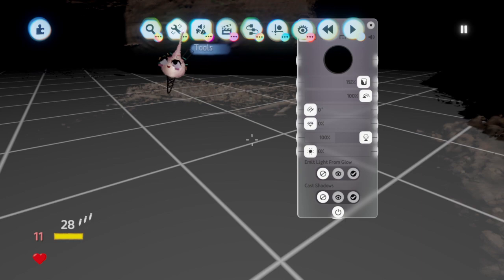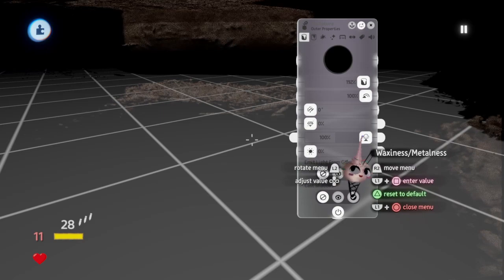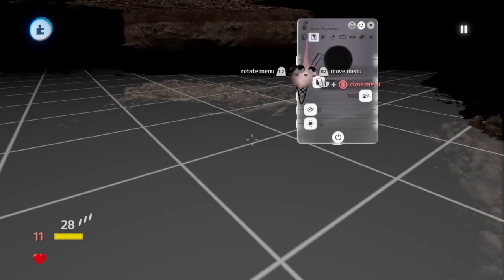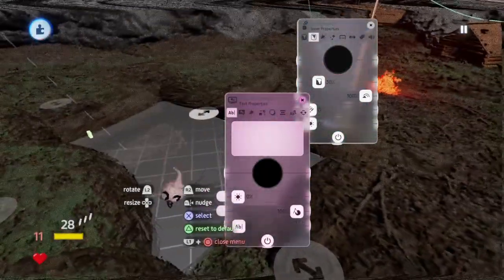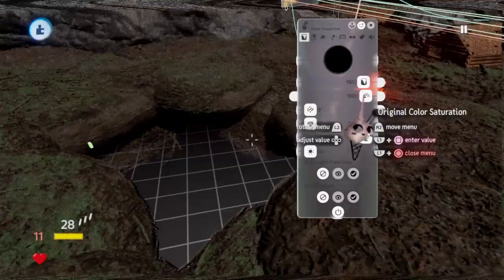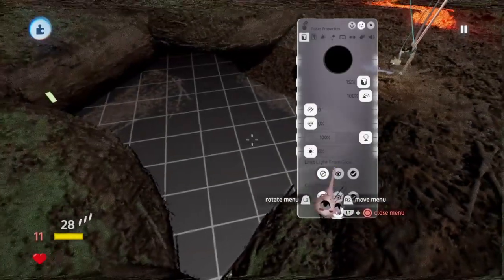Dreams Ps4 Realistic Water Tutorial (How To Make Water)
Dreams Ps4 Realistic Water Tutorial
Dreams PS4 How To Make Water

Dreams ps4 tutorial on making clear water you can also use this tutorial for glass and other things. water is a reflection of the sky and other things around it! you can build on this tutorial. dont forget to subscribe and check out my dreams ps4 realistic sculpture tutorial and other dreams ps4 how to sculpt videos

dreams ps4 water tutorial